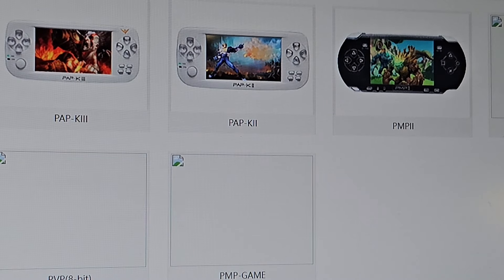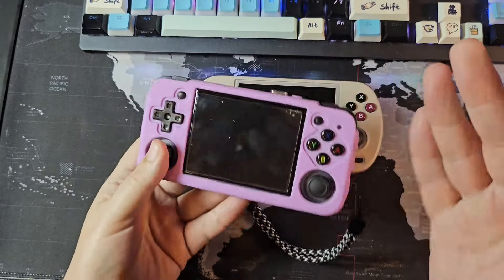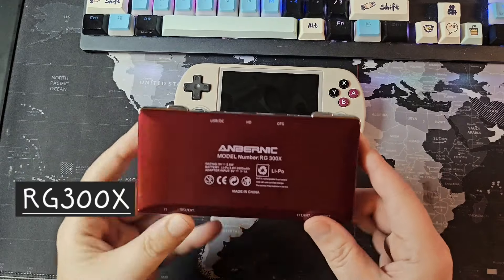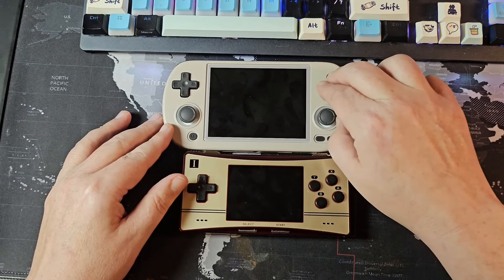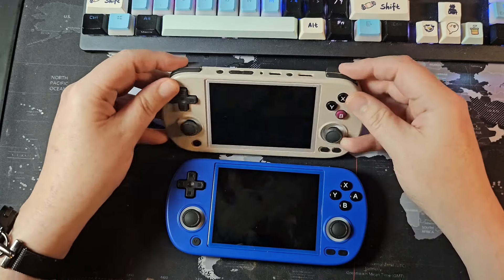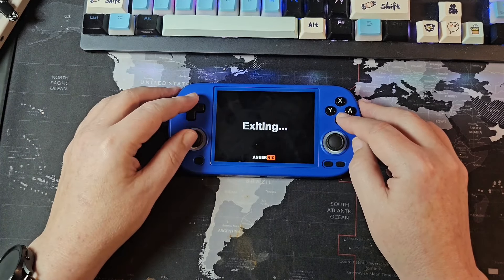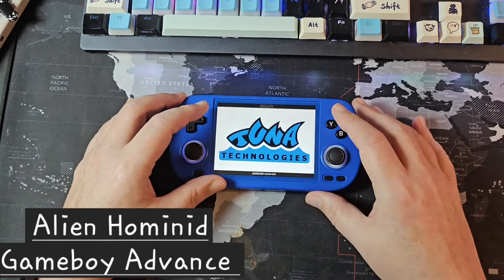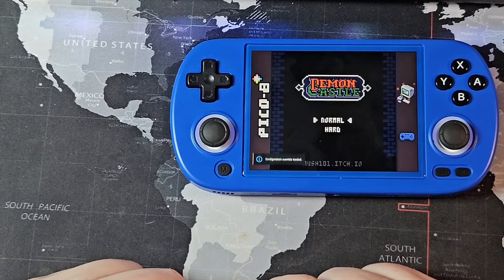Anbernic RG40XX H Review: The New King Of Starter Handhelds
Buy The Anbernic RG40XX H
Now price: USD 69.99

Buy The Anbernic RG35XX H

Buy The Anbernic RG300X
Now price: USD 53.06

00:00 Introduction
01:10 Fake Opening
02:25 Comparing With RG35XX H
02:47 Specs Overview
03:39 What Do I Like?
05:02 Comparing With Older Anbernic RG300X
07:34 Blue  vs DMG
08:48 Software Overview For Beginners
09:32 Gameboy Advance  Game Room- Alien Hominid
10:48 Gameboy Advance  Retro Arch- Alien Hominid
11:55 Criticism Of Switch Style Sticks
12:59 What I Didn't Like
13:24 Stubbs Was Right. It gets too hot!
14:15 Custom Firmware Not Yet Ready
14:54 Pico 8 - Demon Castle
15:44 Review Summary